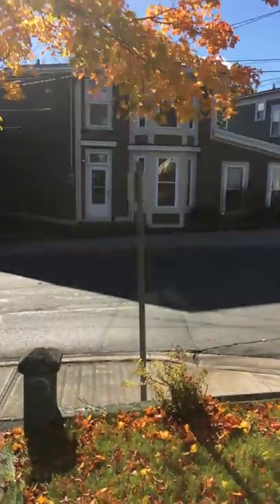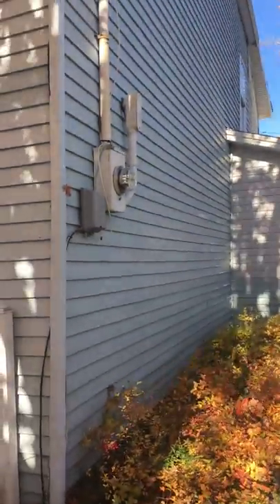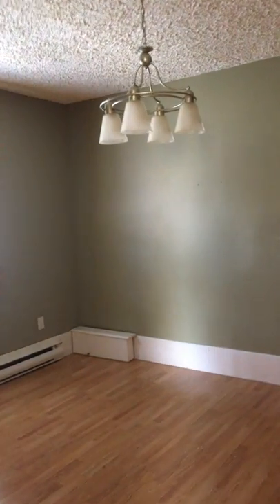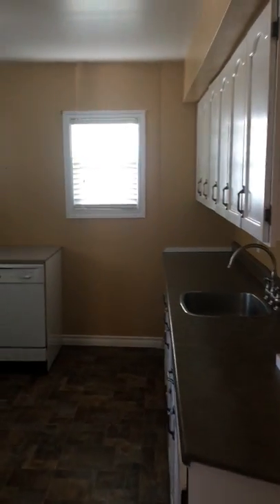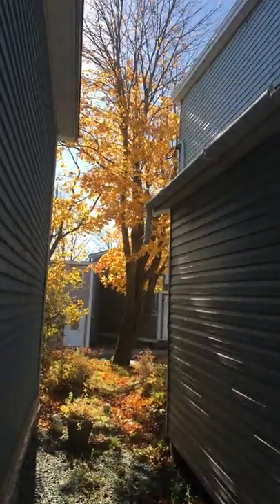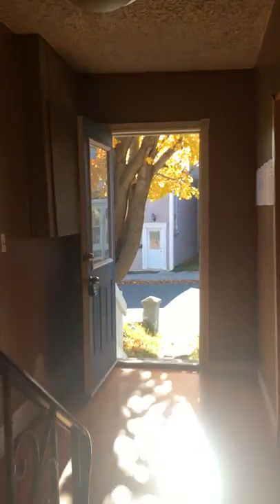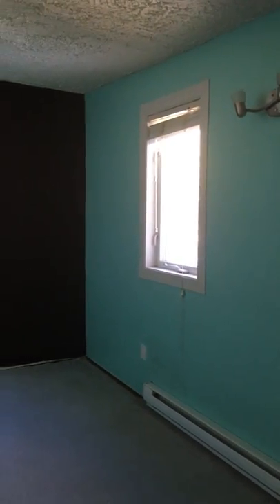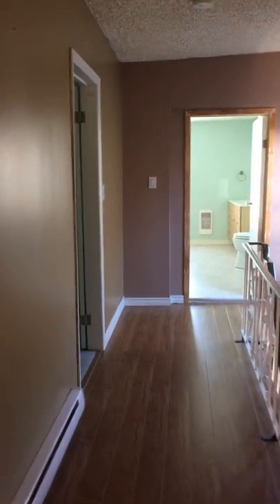60 Freshwater Road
Offered by RBC - "As is-Where is "